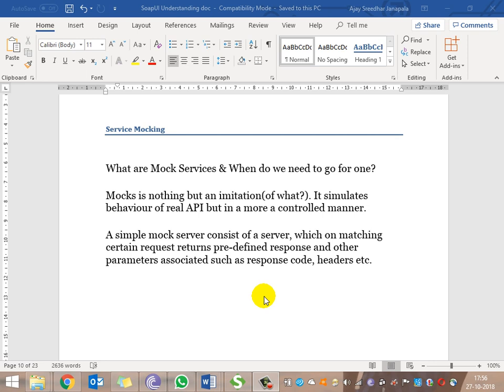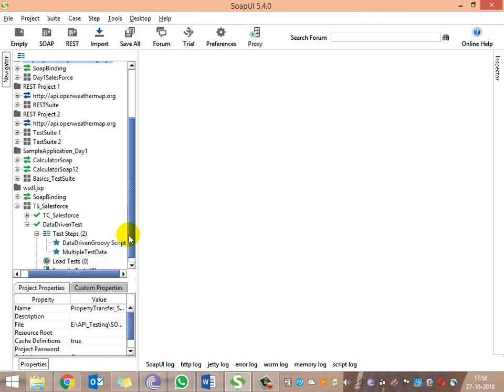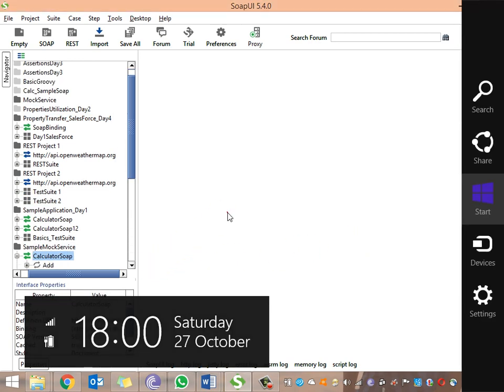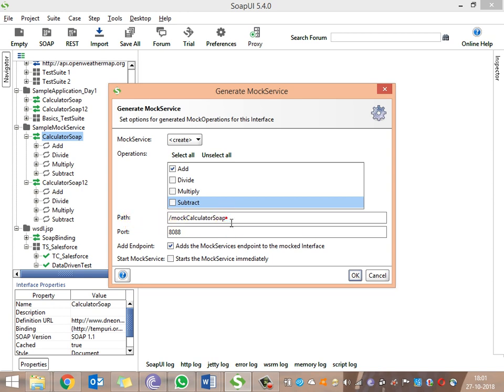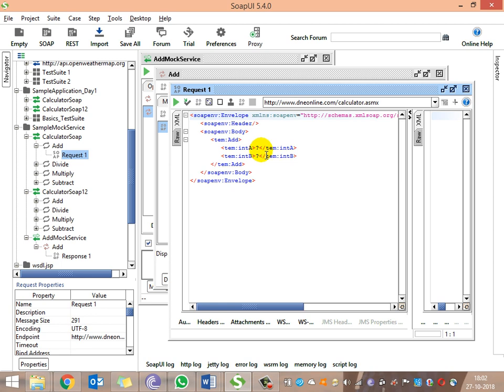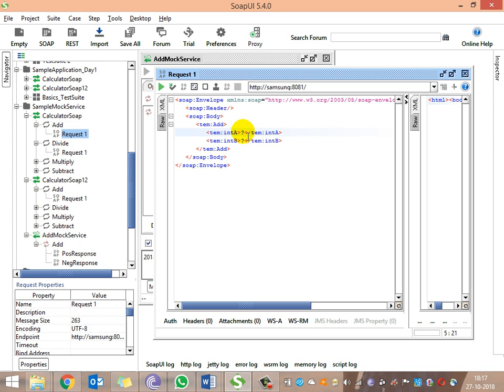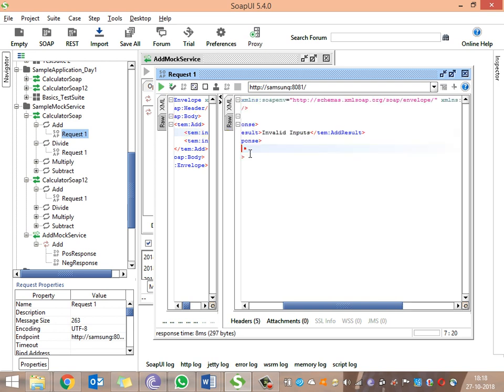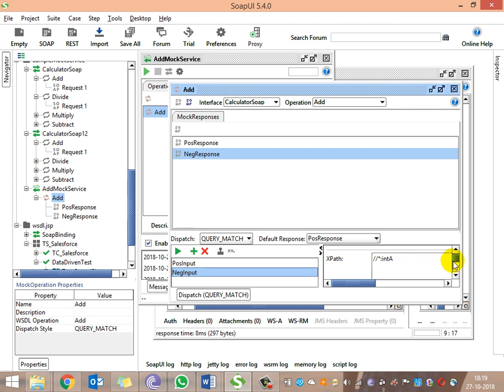Mocking a Service-part1 -SOAP UI - Practical HandsOn API Testing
SOAP UI - Practical HandsOn API Testing